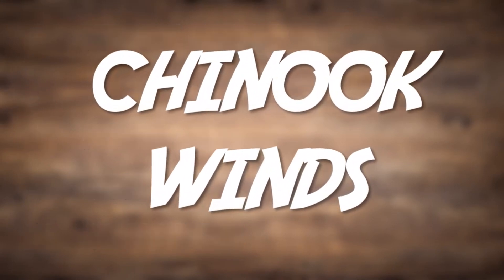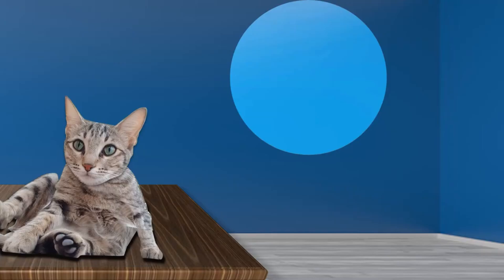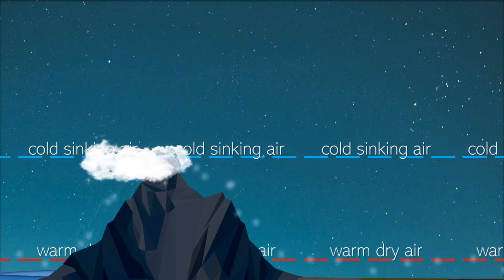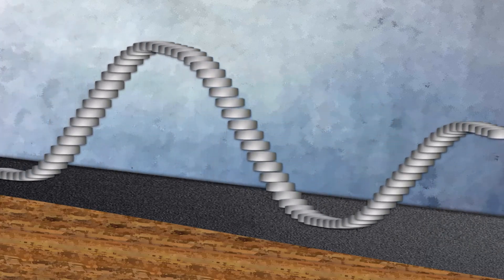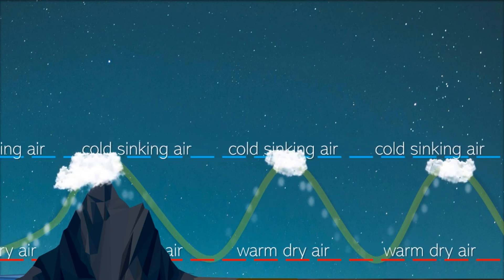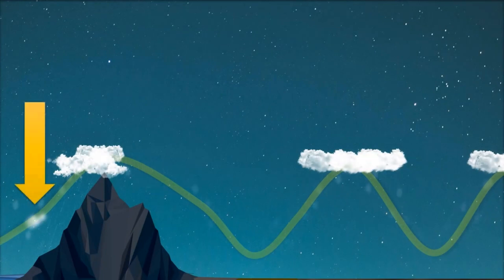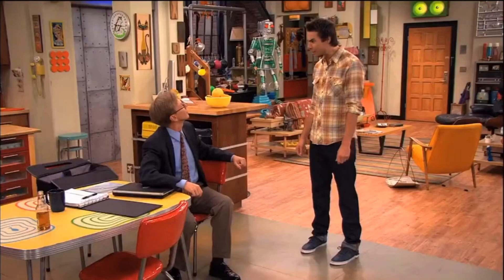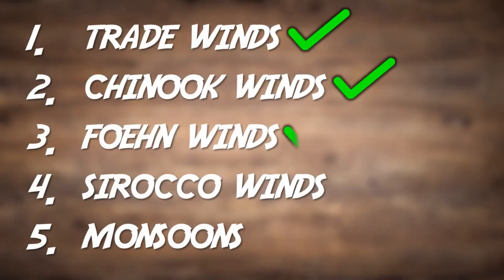Chinook and Foehn winds [Excerpt]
This is a clip taken from a video I uploaded a month ago titled, "A Pilots Guide to Wind [Requested Video]"